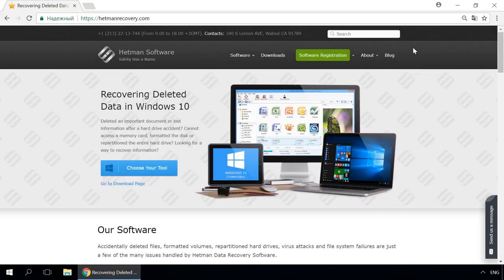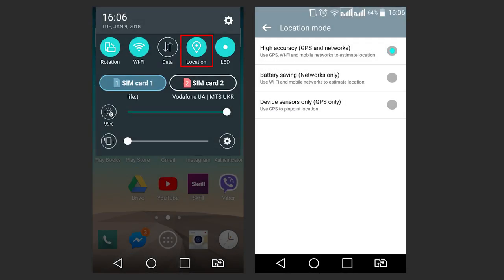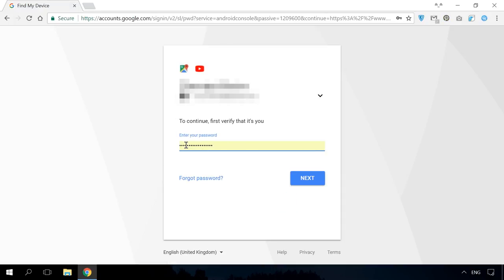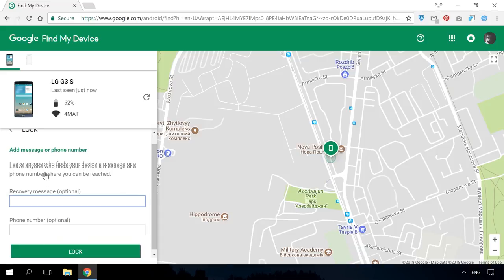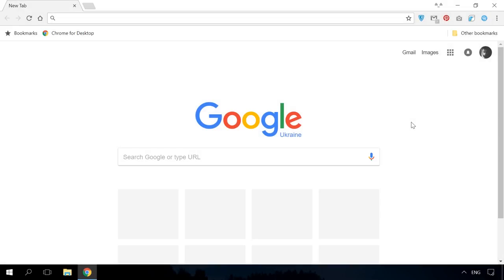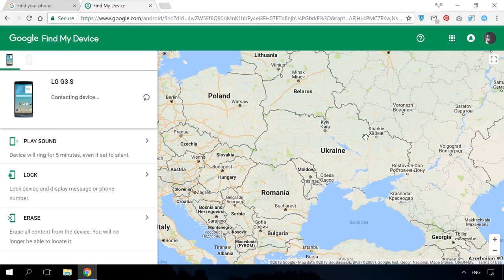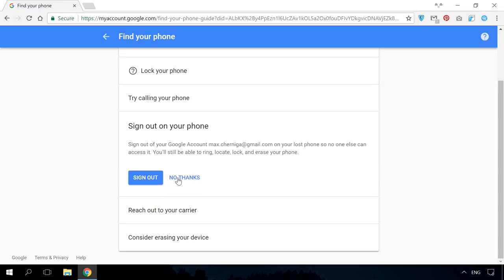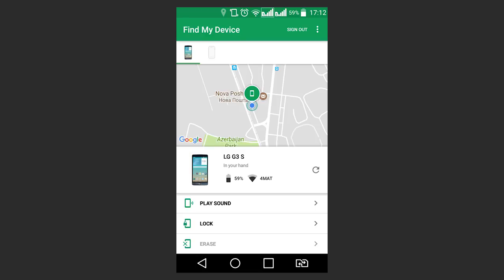How to Find a Lost or Stolen Android Phone with Find My Phone 🔎📱👁️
👍 Watch how to find a lost or stolen Android phone by using Android tools and Google account, as well as third-party applications.  If you lose an Android phone, tablet or Android Wear watch, you will be able to locate the device, lock it and erase all data from there.

Contents:
00:00 - Intro;
1:18 - Google Find My Device;
3:27 - "Phone search" function of your Google account;
5:11 - "Find My Device" application.

To find the device:
• It should be turned on.
• It should be connected to a Google account.
• It should be online.
• It should have GPS or targeting location functions enabled.
There are three methods to find your device:
One. With the Google tool, Find My Device.
To start it:
• Use any browser to sign in your Google account and enter “where is my phone” in Google Search.
(I will leave them in the description).

As a result, the Find My Device page will open automatically. Most likely Google will ask you to sign in the system again to find your phone, so go to the corresponding window. A page will open where your device will be followed.
This tool will show you when the phone was last connected to the Internet and where it is located now. This information will let you know where the device is.

This tool has several extra options. They are Play Sound, Lock, and Erase.
• The first one is good if you need to find your phone at home. When you turn it on, it will play a melody at full volume for several minutes.

Two other functions are important when the phone was stolen or lost.
• To secure your data, you can click Lock to enable a screen lock password if you didn’t have it before. As soon as you enter the password, you will be able to send a message to your device - something like “Thanks for finding my phone! Please call the number below.” Then enter the number for the people to contact you.
• Your device will be locked with the password you have entered, and this message will be shown in large font in the upper part of the screen, with a big button “Call Owner” below it. If someone finds your phone, they’ll be able to contact you by calling this number.
• If there is little hope of finding your device, you can use the Erase function. As a result, the phone will restart and erase all your data, images, music and other saved files.

Here’s the second method, using the Find Your Phone function in your Google account.
To do it:
• Use any browser to go to google.com.
• Click on “Google apps” and select “My Account”
• In the Sign-in&Security menu, find the section Find Your Phone and click on Get Started.
• If you are not signed in your Google account, do it.
The list of devices linked to your account will open.
• Choose the one you need to find.
• Enter your account password again and you’ll see the menu of locating your device.
• If you can’t find the phone at home, click Ring. It will play the ringtone at full volume, even it’s in a quiet mode.
• Click Locate, and you’ll be redirected to the Find My Phone tool which we have already examined.
• Watch recent events related to account security if you think the phone might have been stolen. Chek if there are any suspicious events in the list of recent account security notices. From here, you can change your Google account password and prevent it from being cracked.
• Lock the phone and enter a message for the lock screen, and give a phone number to contact you.
• You can also call your device with Hangouts.
• In order to make sure that nobody can gain access to your Google account, sign out on your lost phone. After that, you’ll still be able to call the lost device, locate it, lock the phone or erase its data.
• If it’s impossible to return the lost phone, erase all of its data.

Now the third method, which makes use of the application “Find My Device.”
If you don’t have a computer at hand, but there is another Android phone or tablet, you can also use them to find a lost device. To do it, you will need to:
• Go to Play Market and install an official aplication by Google - “Find My Device.”
• Install the app and run it.
• Sign in as a guest and enter your account details.
• As a result, you will see a search window which looks very much like the Google tool, Find My Device.